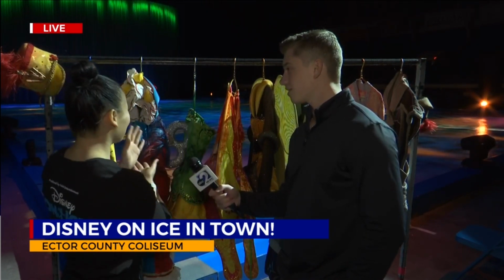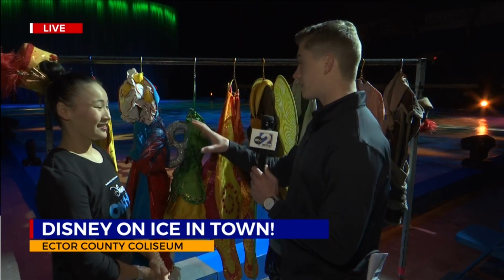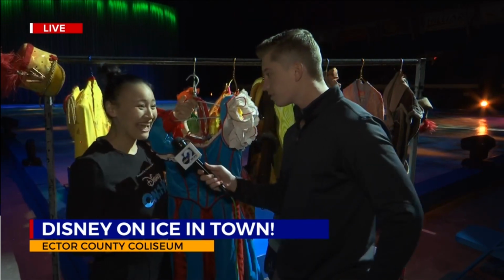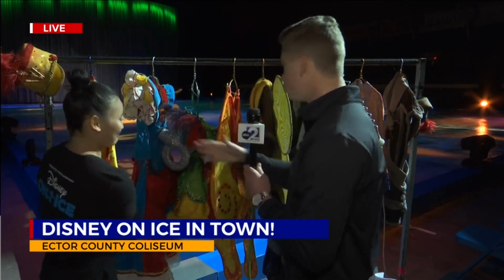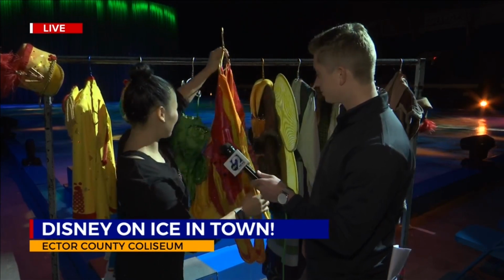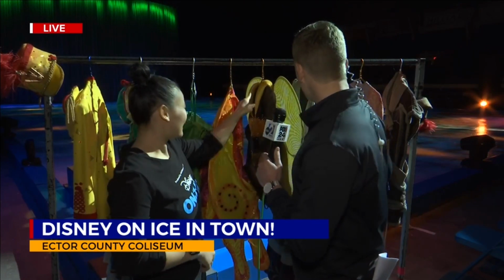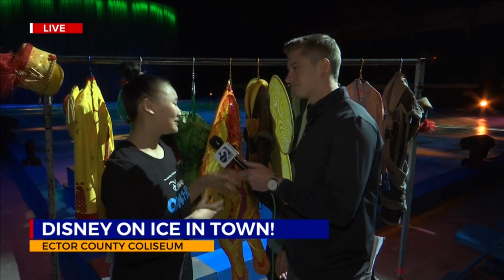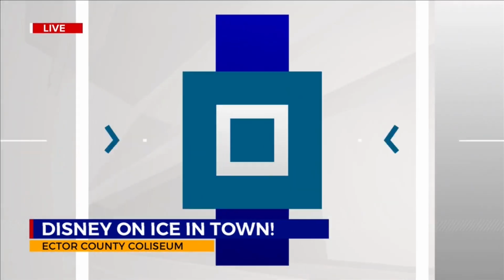GMB DISNEY COSTUMES INT.